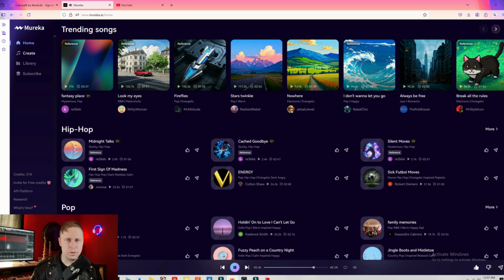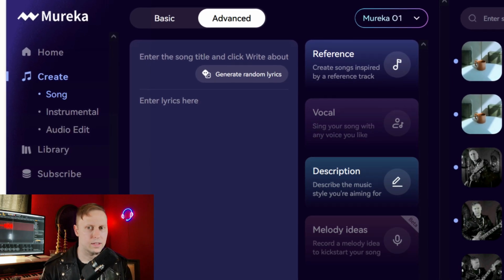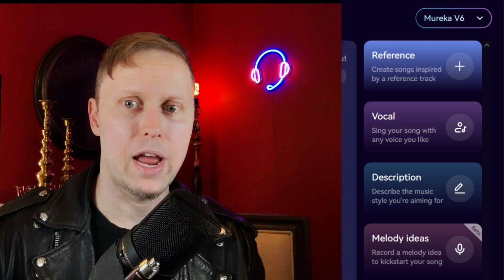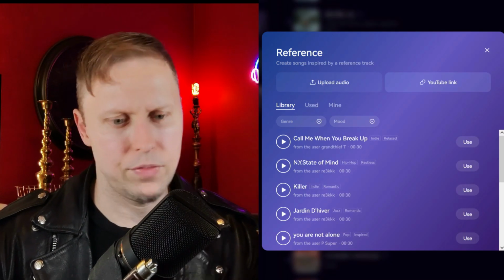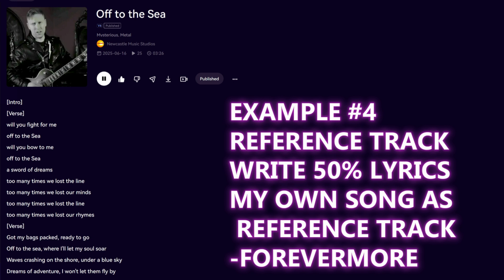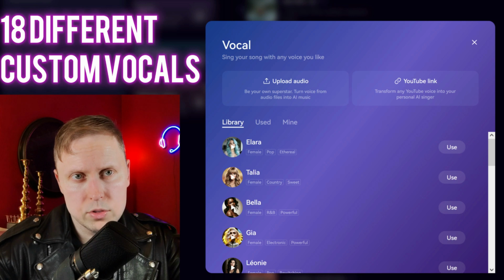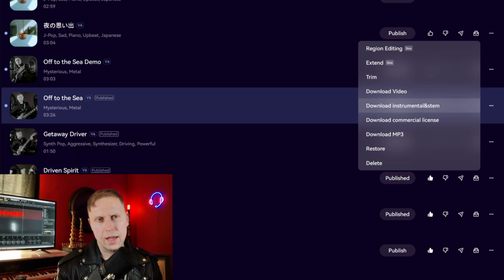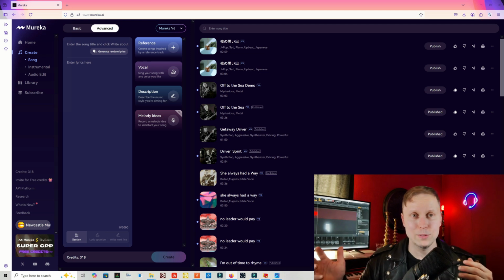How to Make Songs in MUREKA.AI & Review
In this video I go through making and testing most of MUREKA. AI'S UNIQUE Features. The app has 18 professional vocalists to choose from to make a record with one specific singer etc. it has text to lyrics or you can write your own lyrics and let it create the instrumental part. Another unique feature is you can write just part of a song or lyrics and allow the Mureka app to auto fill and finish the lyrics if you have writer's block. it also has a unique feature of something called "REFERENCE TRACK," in which you can upload a YouTube link to let the app create a similar style song. you can also download the stems and copyright certificate. watch the video ask questions if you have any!
thanks!